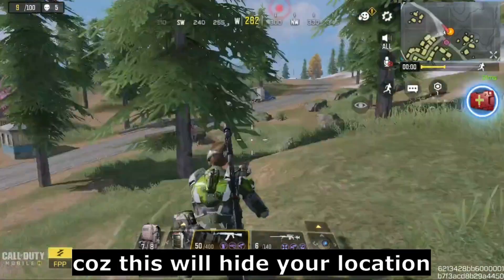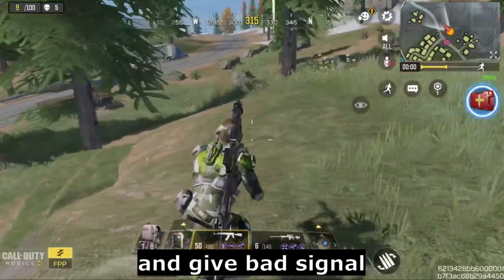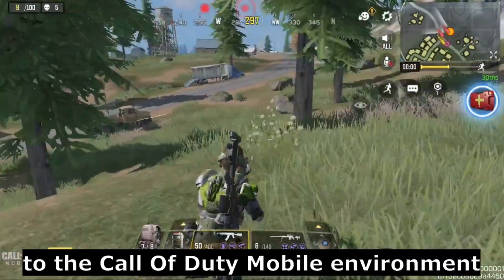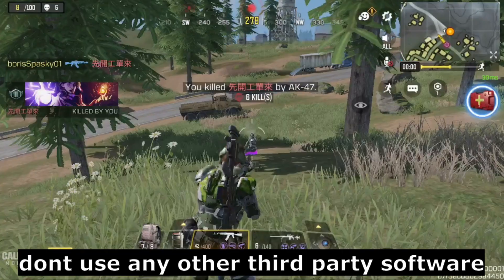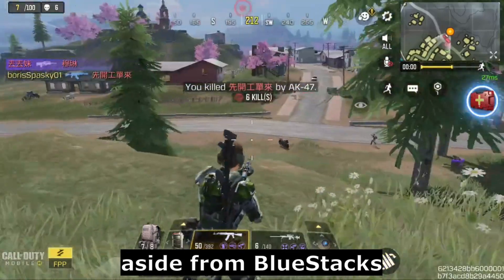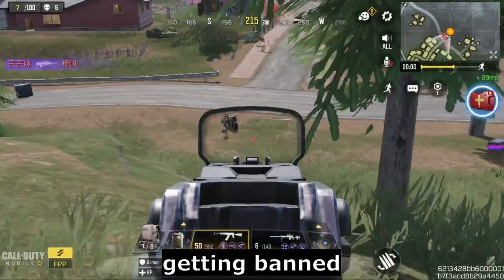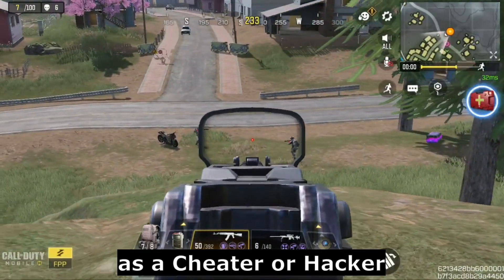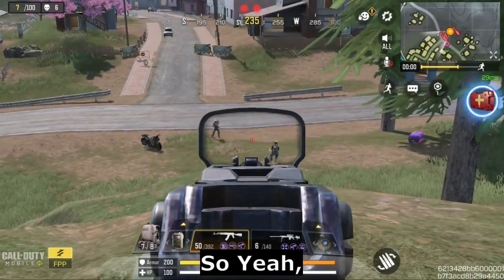How To Avoid Getting BANNED From Call Of Duty Mobile using BlueStacks Emulator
Hey guys in today's vide I will teach how to avoid getting banned from Call Of Duty Mobile using BlueStacks application. This tutorial is based on my own experience while playing CODM with BlueStacks emulator.